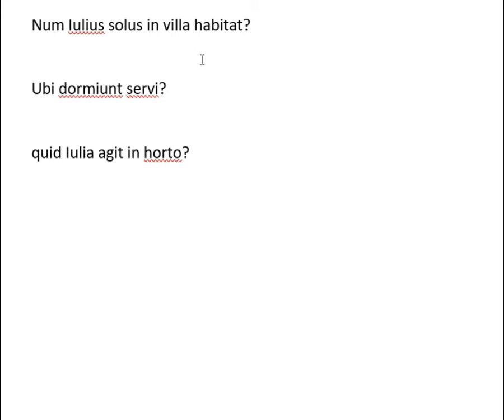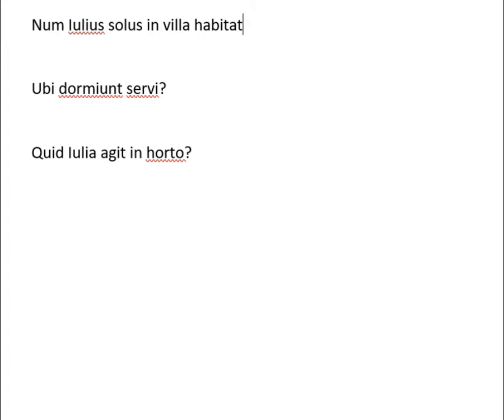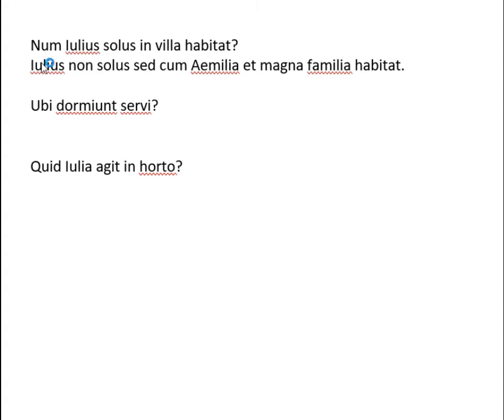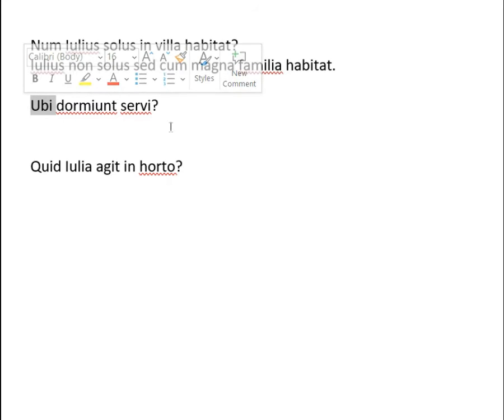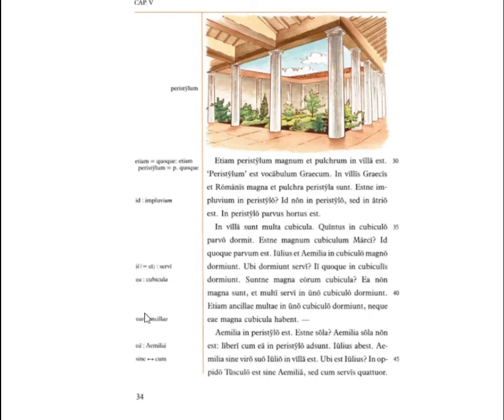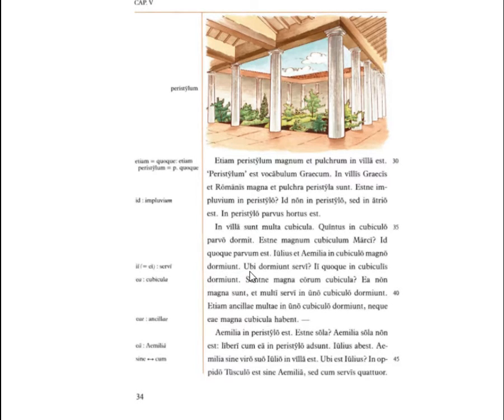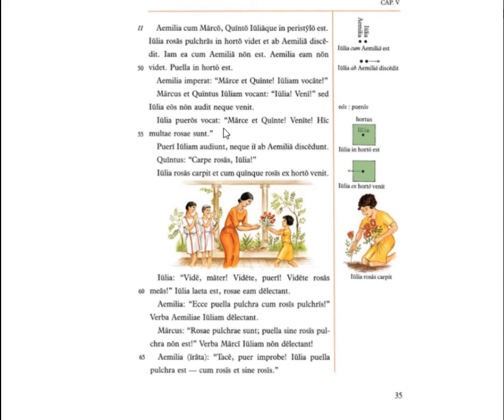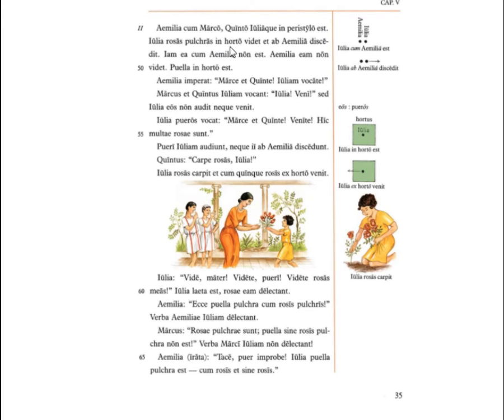Ch5 Pensum C help